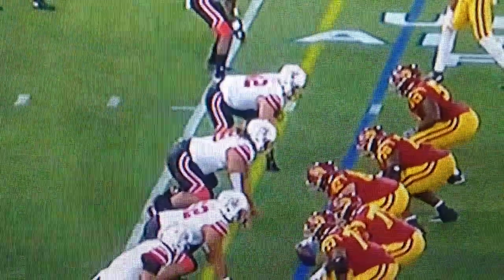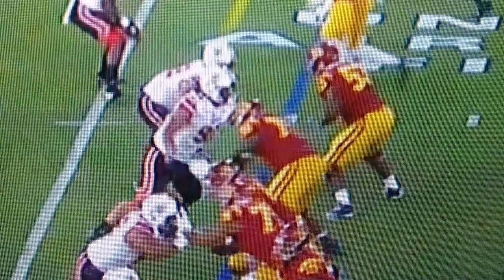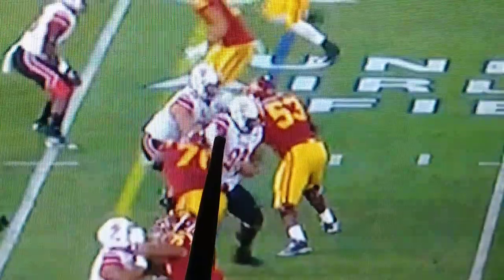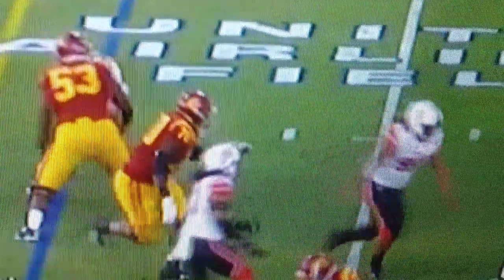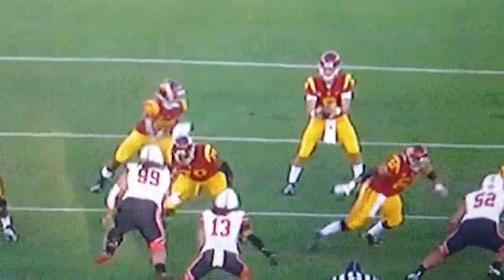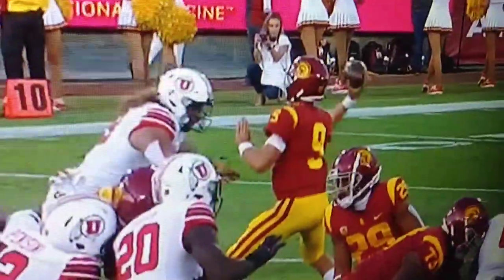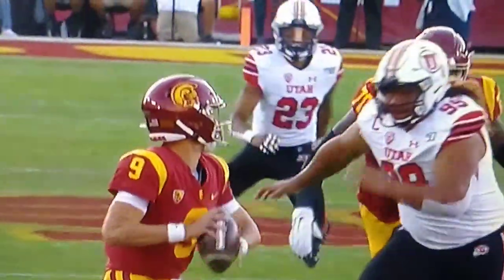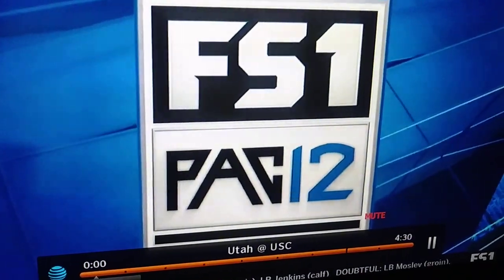Leki Fotu breaks slovis. Excellent pass rush.